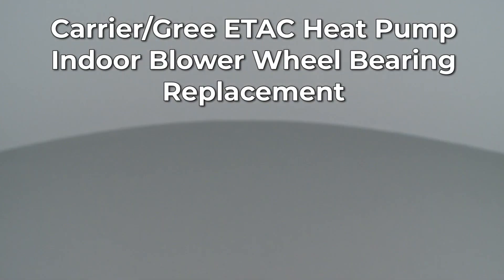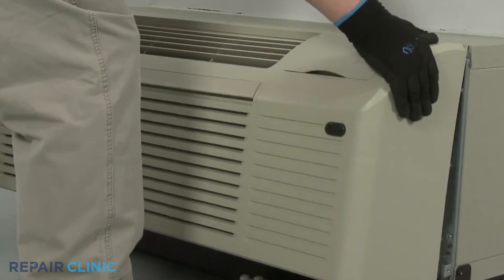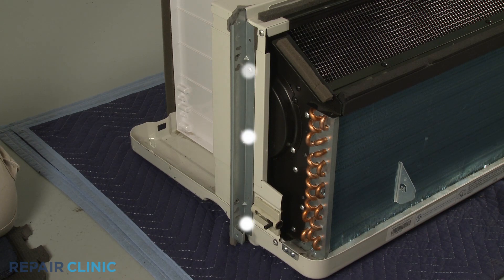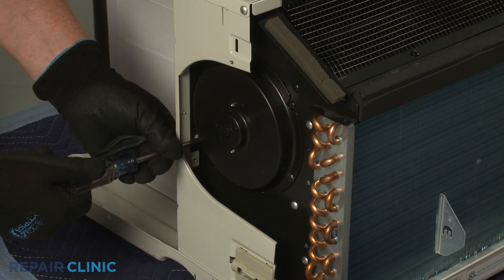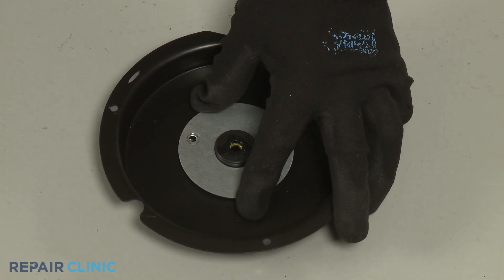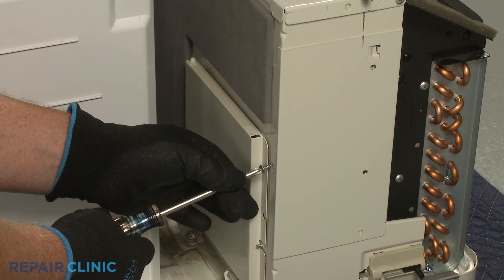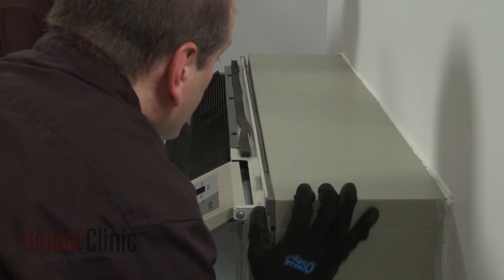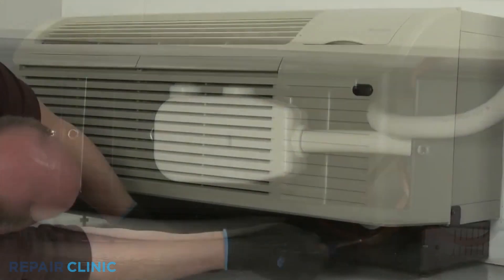Carrier/Gree ETAC Heat Pump Blower Wheel Bearing Replacement 26151139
This video provides step-by-step instructions for replacing the blower wheel bearing on a Carrier/Gree ETAC Heat Pump Unit. The most common reason for replacing this part is if the blower wheel is not spinning, or is noisy.